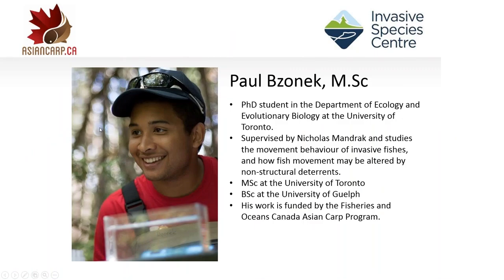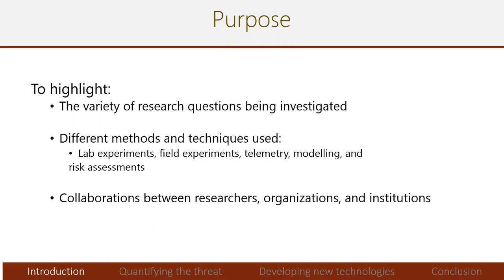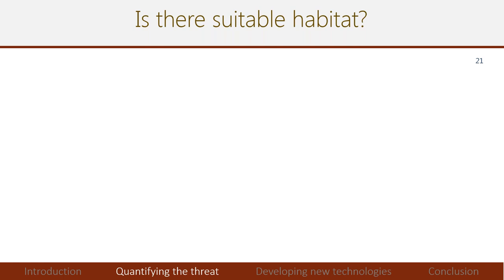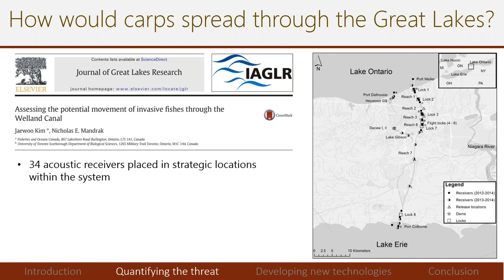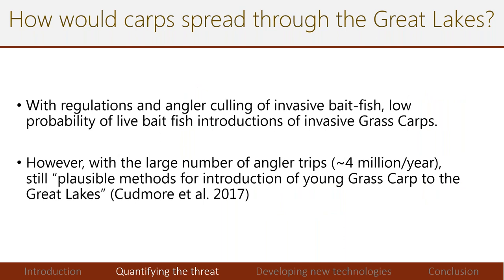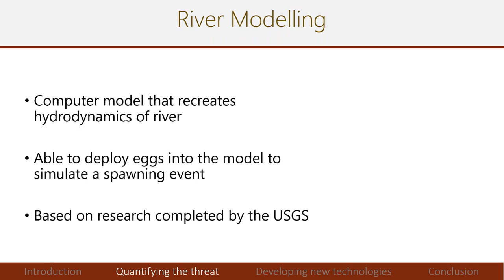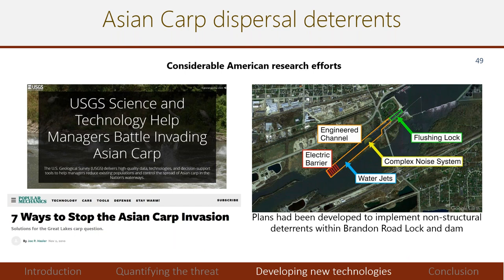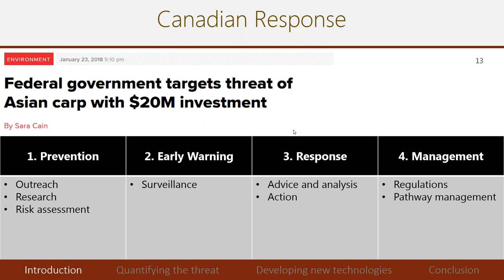Overview of Canadian Research on Asian Carp Prevention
The four invasive Asian carp species (Bighead, Silver, Black and Grass carp) represent an imminent threat to the Great Lakes ecosystem. These invaders would drastically alter native fish populations and habitats, which will also harm the commercial and recreational fishing industries. Due to this impending threat, scientific research is required to inform preventative strategies. This webinar will provide an overview of research in Canada directly related to the prevention of an Asian carp invasion. Examples of current research efforts include the development of models to determine which Canadian tributaries would be suitable to Asian carp spawning, and an evaluation of whether non-physical barriers would be effective in deterring the movement of Asian carps throughout high-risk tributaries. Additionally, risk assessments are being developed to inventory all potential paths of introduction, and their relative threat level. Canadian research forms a vital component of larger collaborative efforts to prevent the establishment of Asian carps in the Great Lakes. Presented by Paul Bzonek and Tej Heer from University of Toronto.